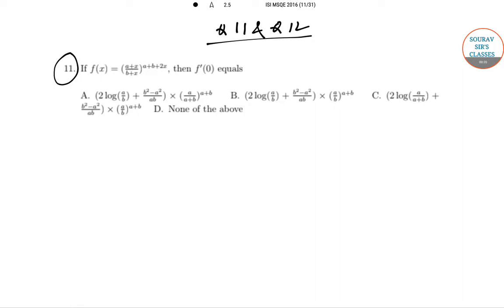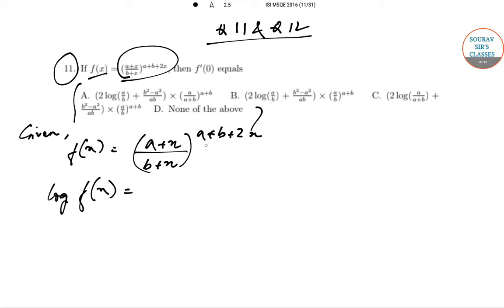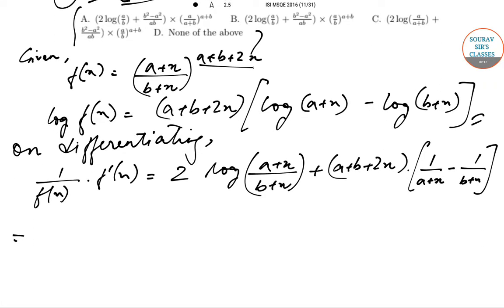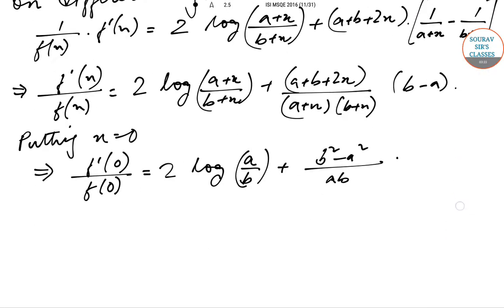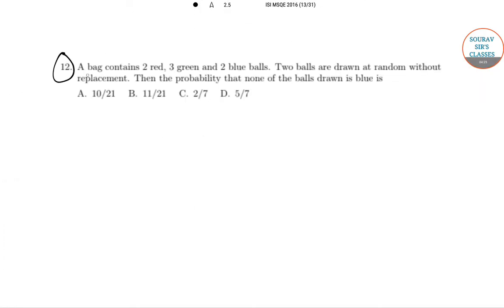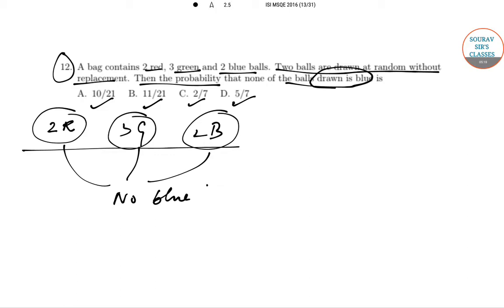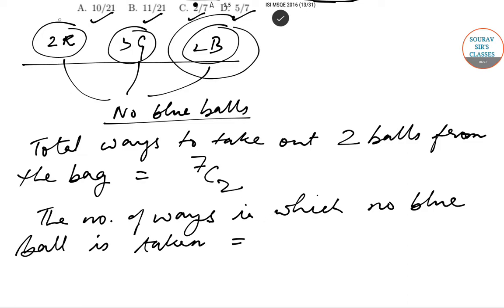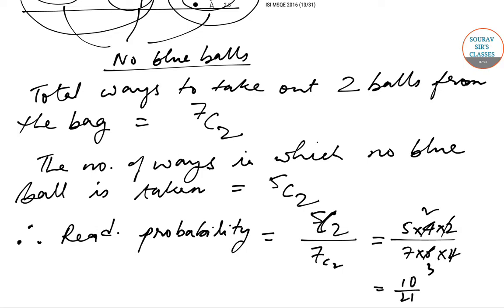ISI MSQE 2016 solution 2 With Brief Description, Analysis, Exam preparation # SOURAV SIR'S CLASSES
Algebra: Binomial Theorem, AP, GP, Series, Permutations and
Combinations, Theory of Polynomial Equations.
Linear Algebra: Vector spaces, linear transformations, matrix
representations and elementary operations, systems of linear equations.
Calculus: Functions, Limits, Continuity, Differentiation of functions of one
or more variables. Unconstrained Optimization, Definite and Indefinite
Integrals: Integration by parts and integration by substitution. Convexity and
quasi-convexity. Constrained optimization of functions of not more than two
variables. The implicit function theorem, homogeneous and homothetic
functions.
Elementary Statistics: Elementary probability theory, measures of central
tendency, dispersion, correlation and regression, probability distributions,
standard distributions-Binomial and Normal.

Microeconomics: Theory of consumer behaviour, theory of production,
market structure under perfect competition, monopoly, price discrimination,
duopoly with Cournot and Bertrand competition, public goods, externalities,
general equilibrium, welfare economics.
Macroeconomics: National income accounting, simple Keynesian Model of
income determination and the multiplier, IS-LM Model, models of aggregate
demand and aggregate supply, money, banking and inflation, Phillips Curve,
elementary open-economy macroeconomics, Harrod-Domar, Solow, and
optimal growth models.

 economics departments in India (futher rankings are available here and here on Page 12), the Economics and Planning Unit at ISI welcomes students at the Masters level. The Economics and Planning Unit offers a two-year program in Master of Science in Quantitative Economics (M.S.Q.E.).
Course Structure: Courses are taught in four semesters over two years. Students take about four to five courses each semester. Details about courses are here.

Admission: Students with a 3-year Bachelor’s degree in Economics/ Mathematics/ Statistics/ Physics OR B.Stat degree from the Indian Statistical Institute OR Engineering degree.(Candidates should have knowldege of Economics and Mathematics at the B.A./B.Sc. pass level), are eligible to apply for the M.S.Q.E. program. Selection of students is based on past academic record, and performance in entrance tests (in Economics and Mathematics) and in an interview. Information regarding the admission process is advertised in major Indian newspapers and on our website in February of each year. The entrance tests are held in early May, and interviews are held in early July. Detailed information about this is mailed to candidates who apply for the program. A new session starts in late July.